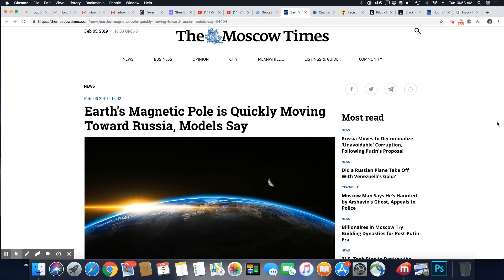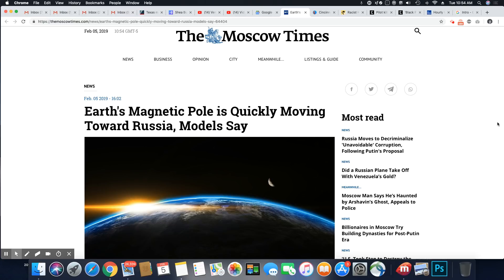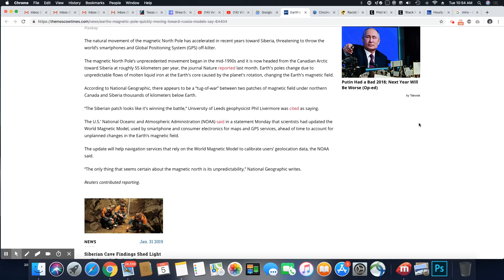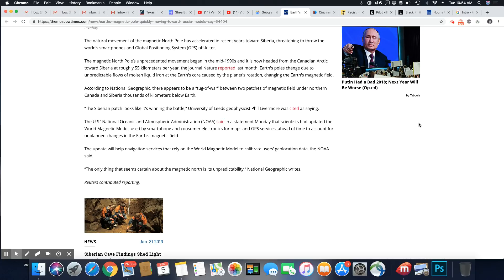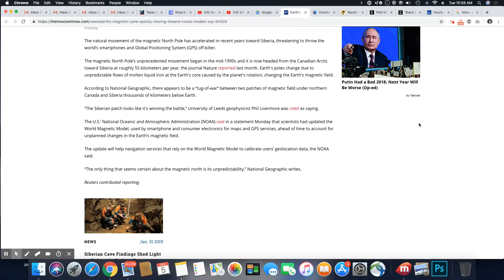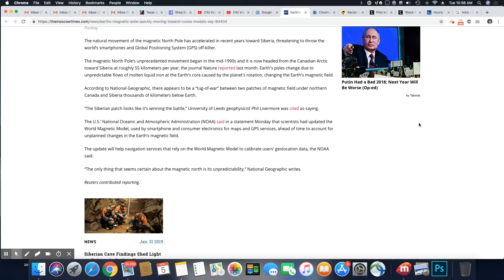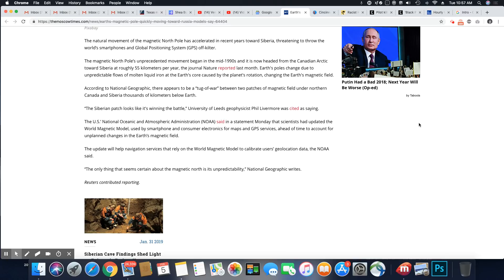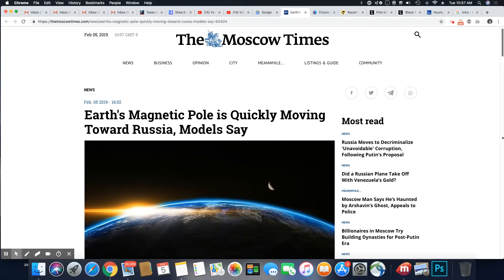Models Show Earth's Magnetic Pole is Rapidly Moving Toward Siberia